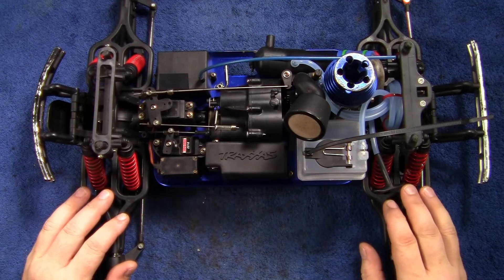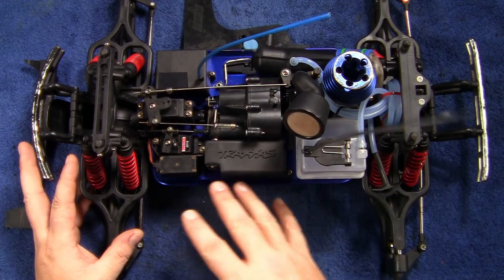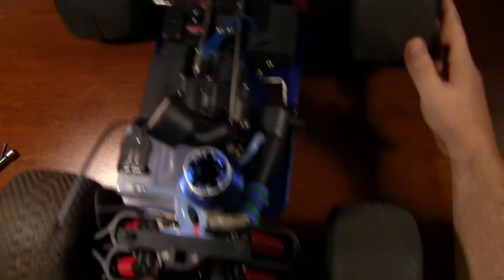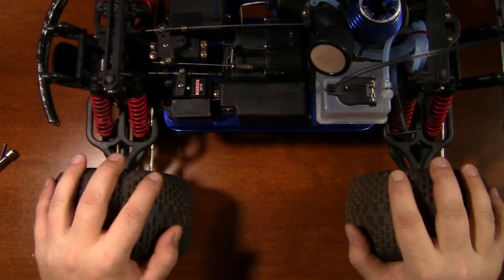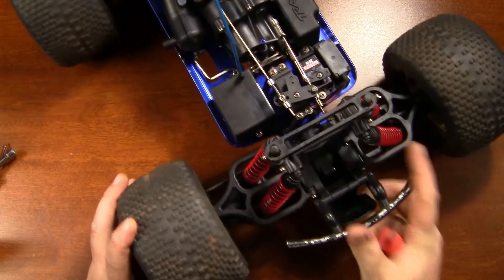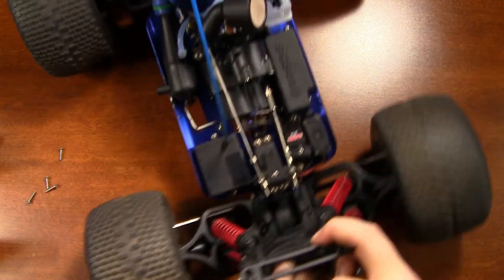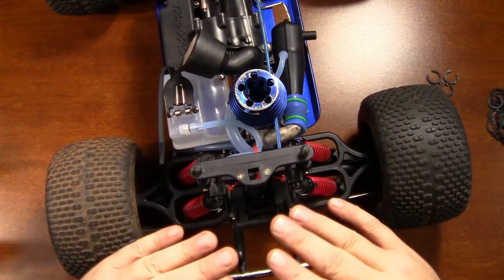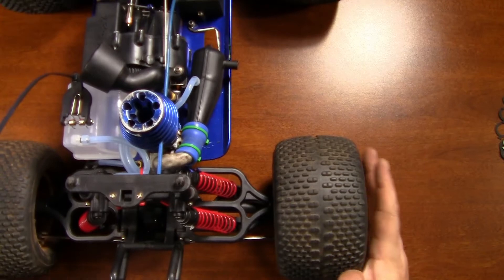Traxxas T Maxx 2 5 Part 16 Suspension Setup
In this video we go through and set up the suspension on the truck. This includes Ride Height, Camber and Toe In. Caster is where the manual told us to put it and is adjusted via the clips in the upper control arms.

RPM Camber Gauge

RPM Toe-In Gauge

Traxxas Wheel Nuts